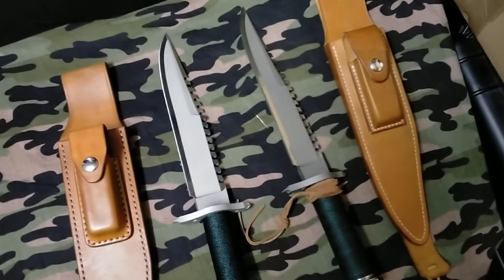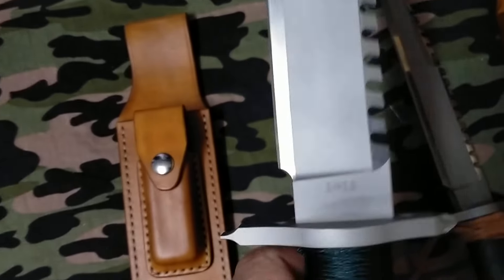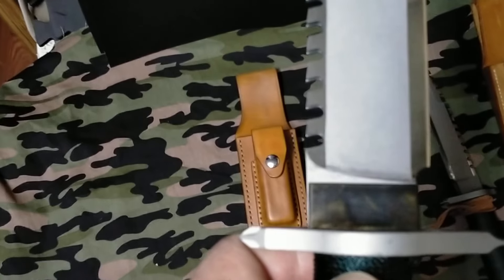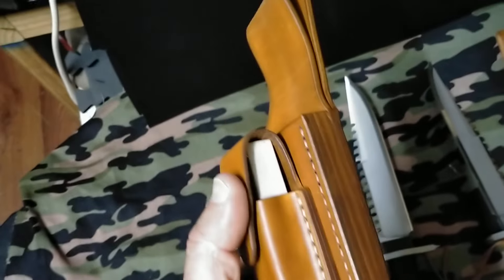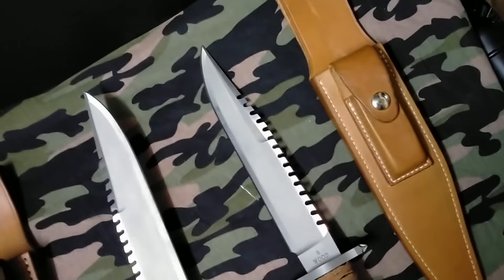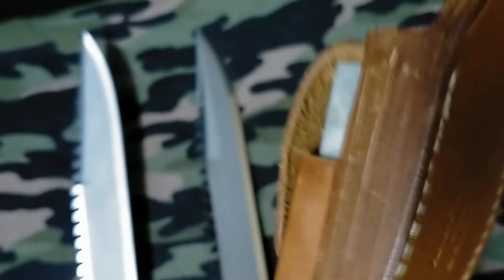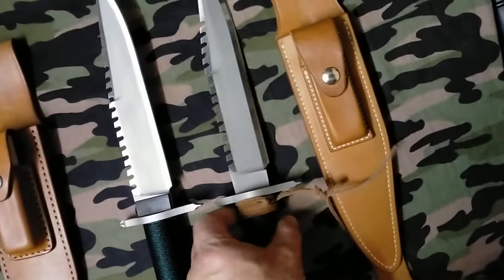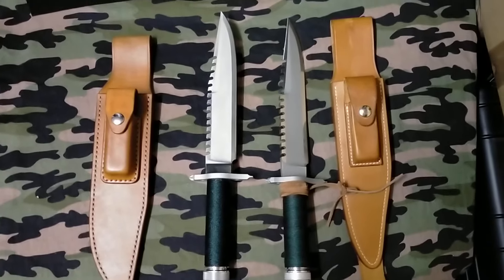Something Special Video 2 - Comparison between Wood and Mauro First Blood Knife replicas.